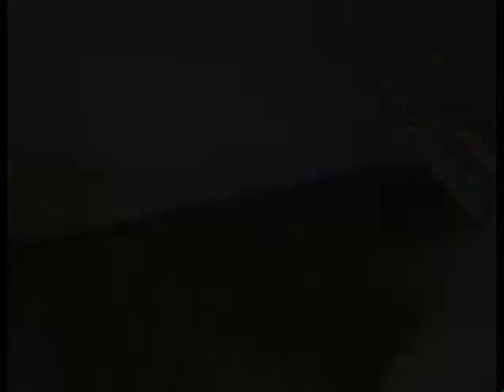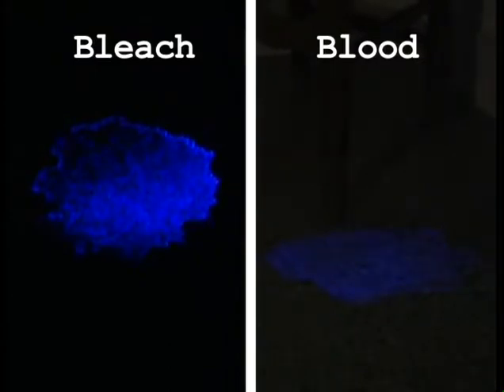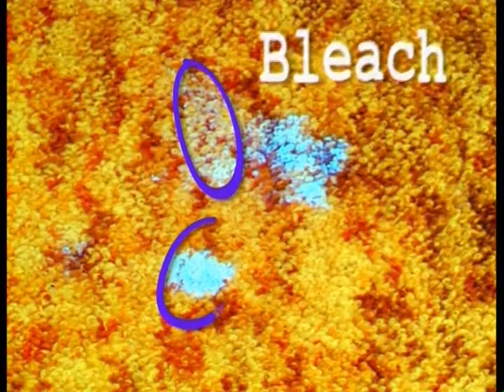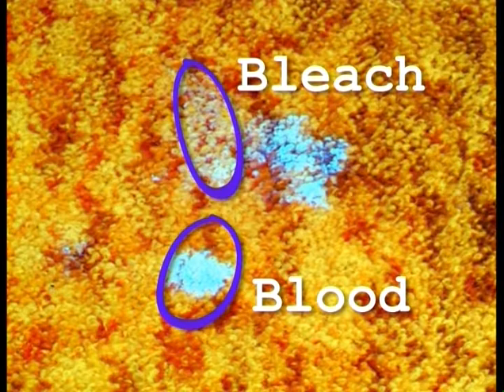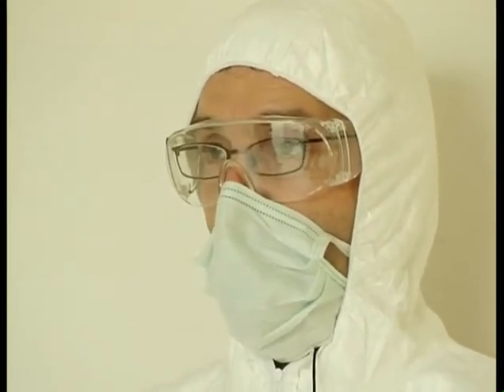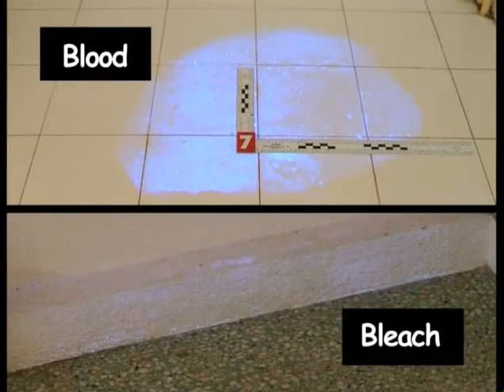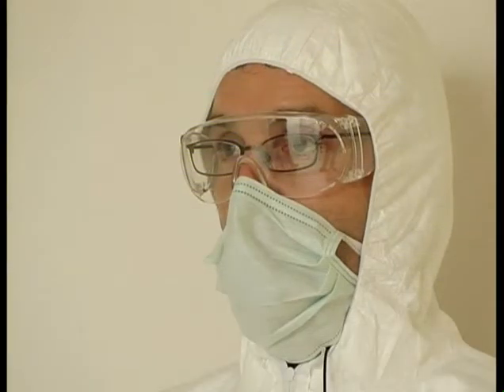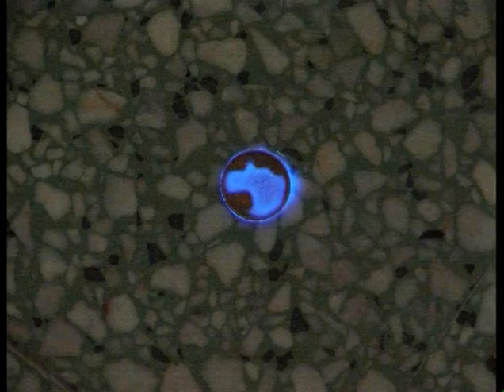Learning to use Bluestar® - Part.9/15: false positives - Bluestar® Forensic EN